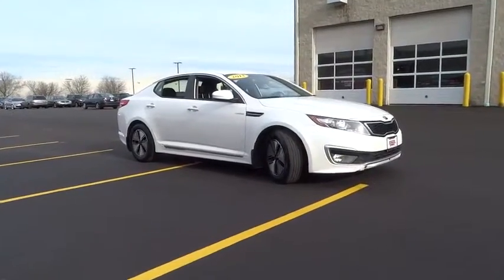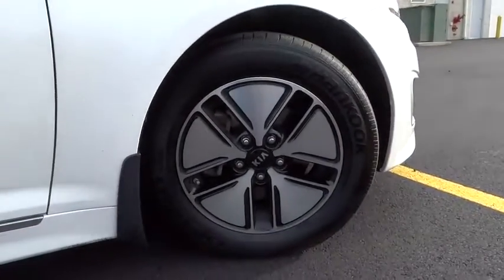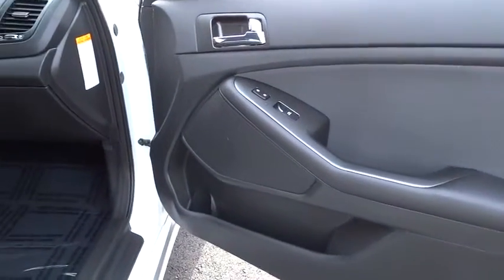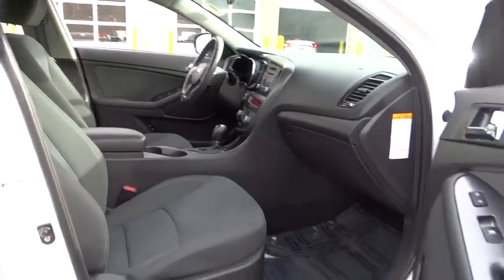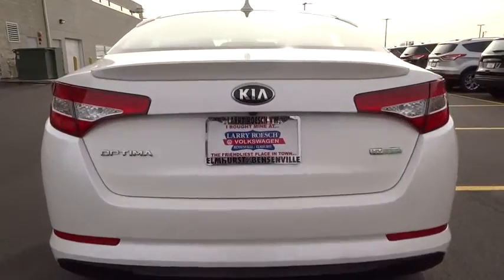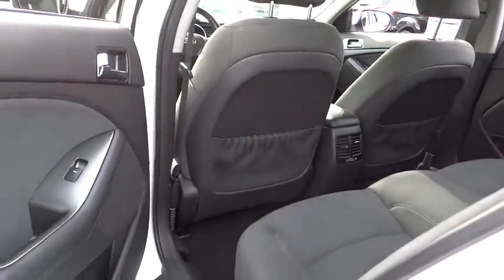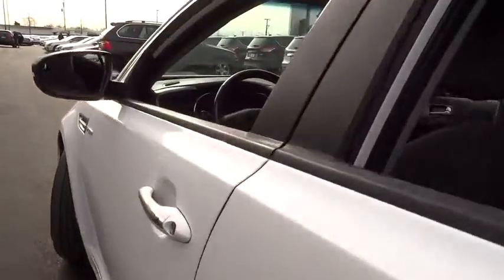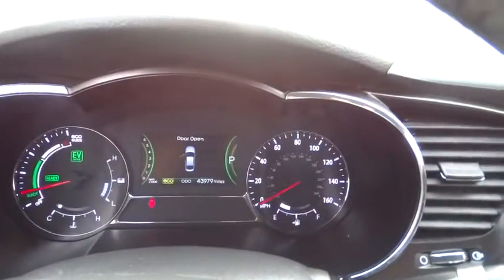2013 Kia Optima Hybrid Elmhurst, Bensenville, Countryside, Chicago, Downers Grove, IL V15530A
2013 Kia Optima Hybrid
Larry Roesch Volkswagen: Servicing Benseville, Illinois near Elmhurst, Countryside, Chicago, and Downers Grove, IL.
2013 Kia Optima Hybrid LX - Stock#: V15530A - VIN#: KNAGM4AD2D5061285

Larry Roesch Volkswagen
313 W Grand Avenue
Benseville IL 60106

CLEAN CARFAX REPORT! and ONE OWNER! Don't let the miles fool you! Come to the experts! Be the talk of the town when you roll down the street in this outstanding-looking 2013 Kia Optima Hybrid.